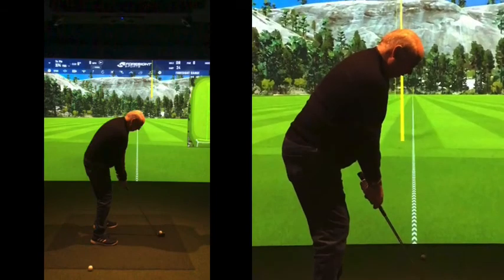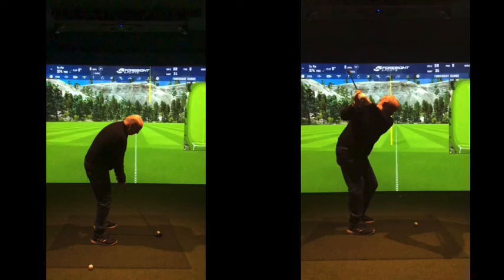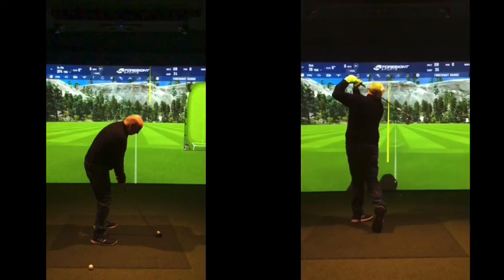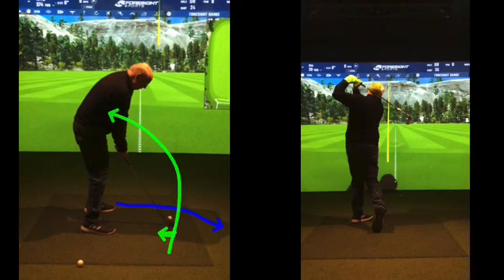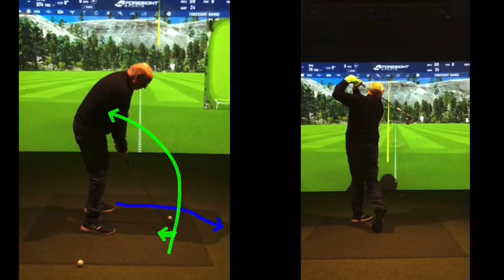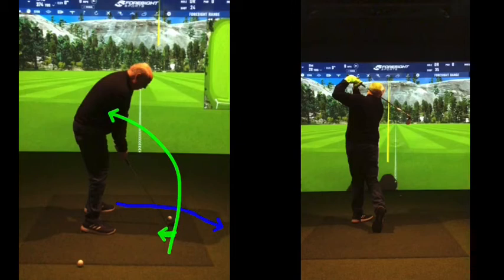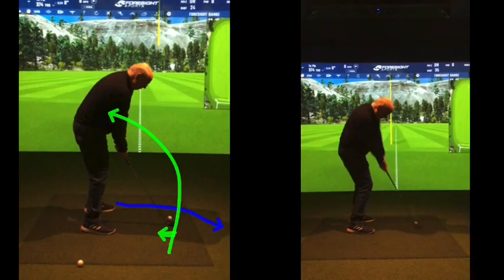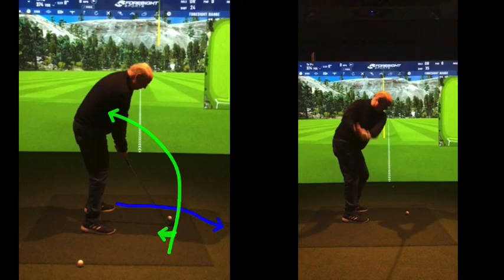golf lesson at Cottrell Park